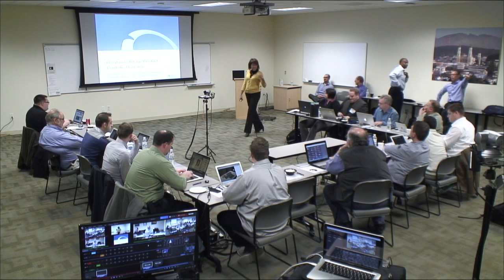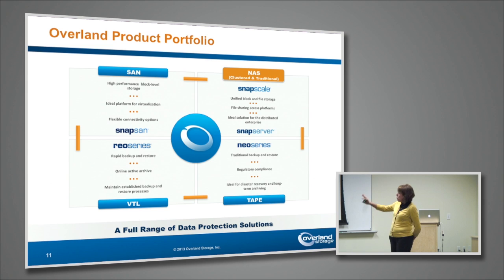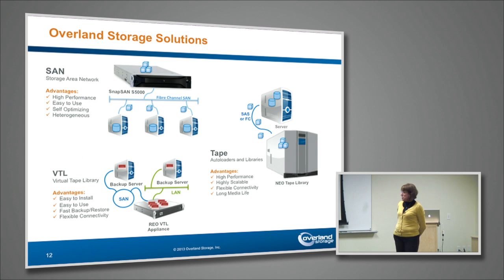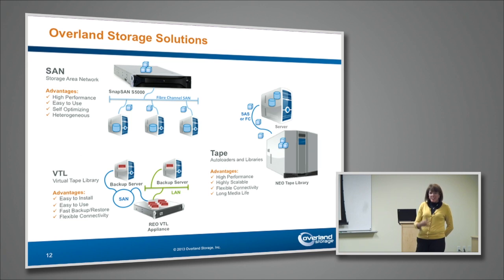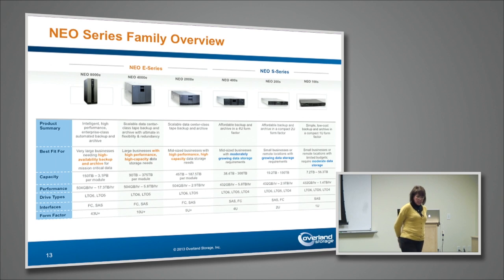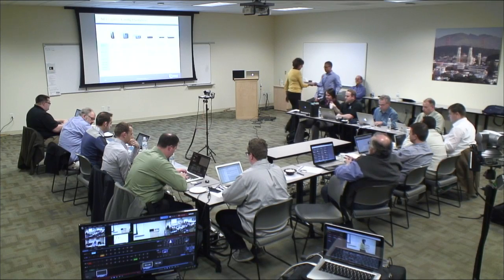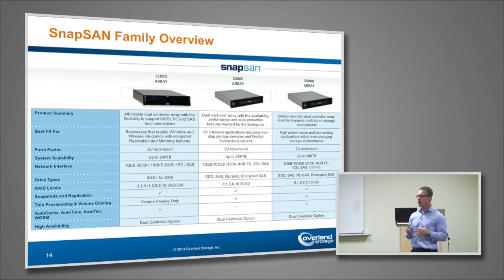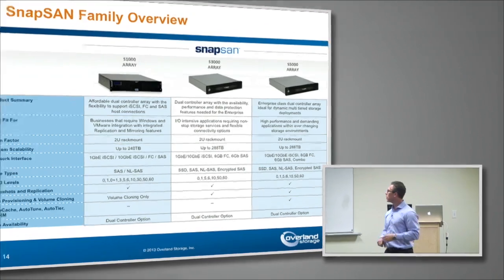Overland Storage Product Overview: Tape and SAN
Peri Grover and Joe Disher, both Directors of Product Marketing, introduce Overland Storage's tape and SAN storage product lines. Recorded at Storage Field Day 4 on November 14, 2013.